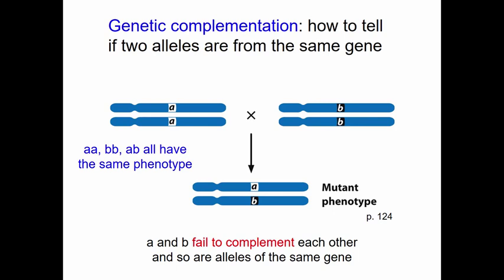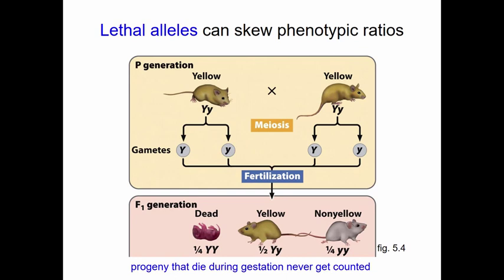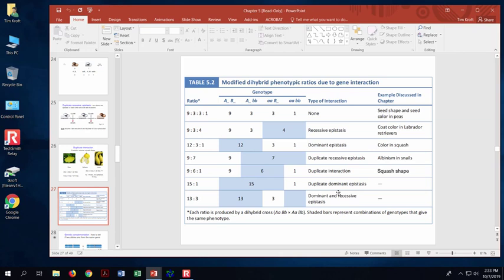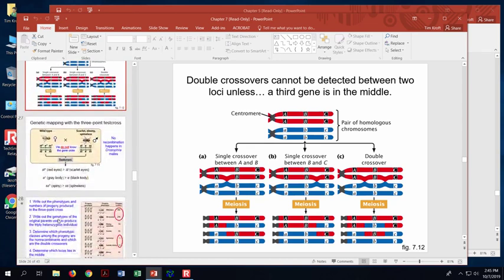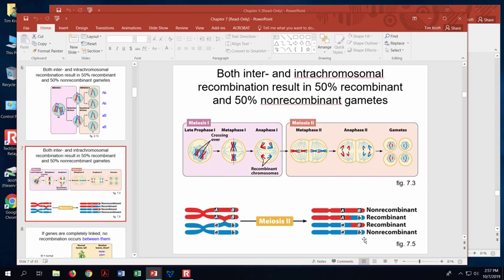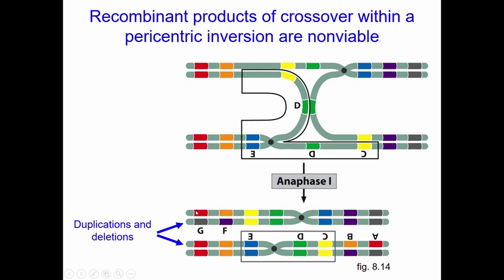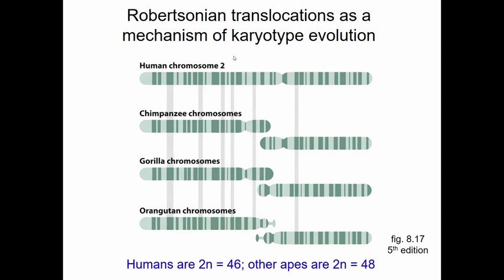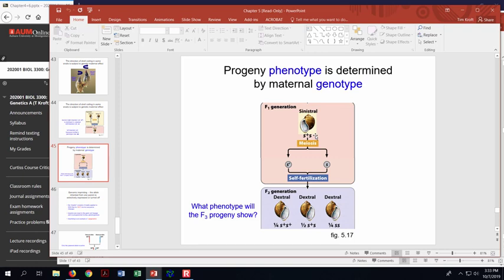1007 review session